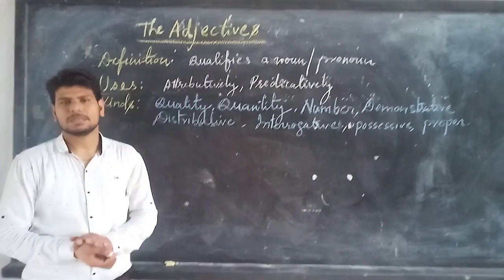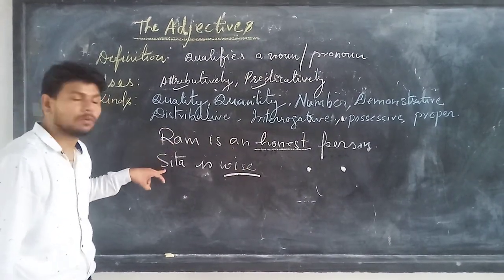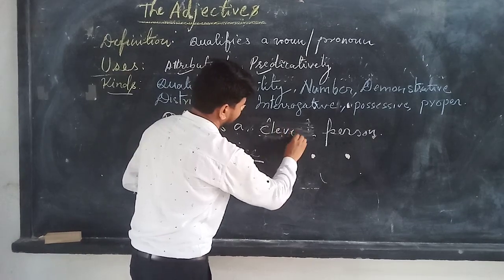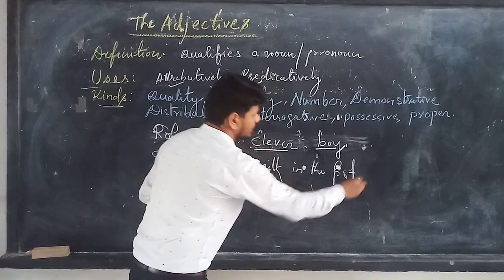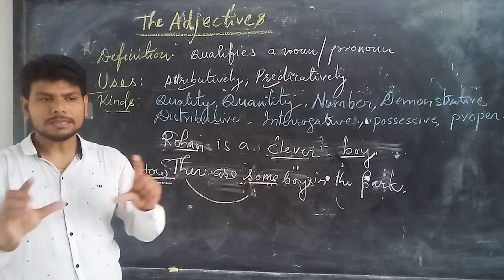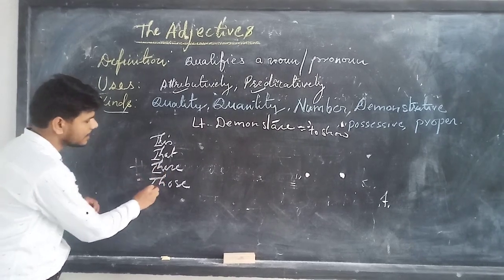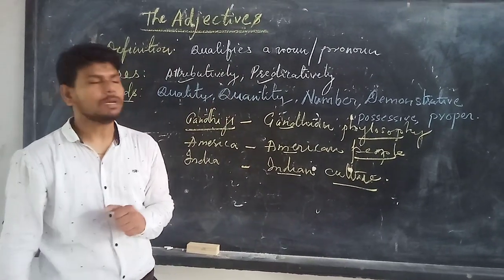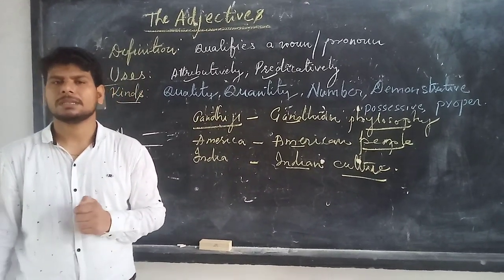Samuel Masih Gill Class 8 10 English Grammar ADJECTIVE